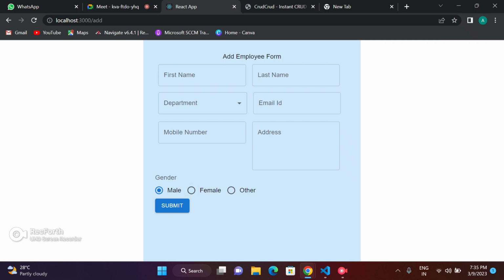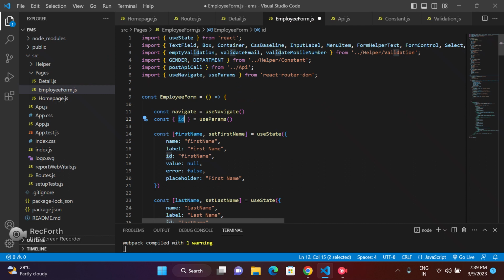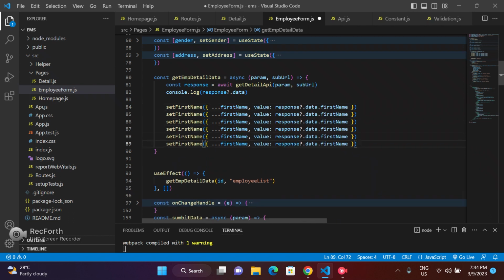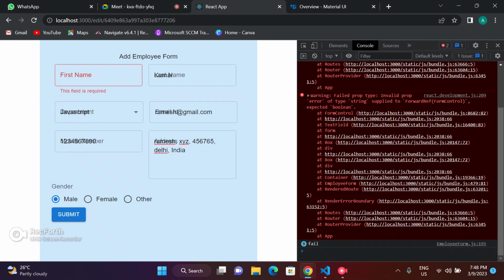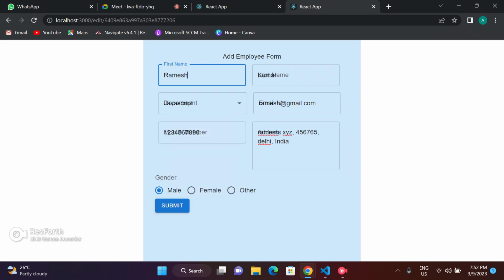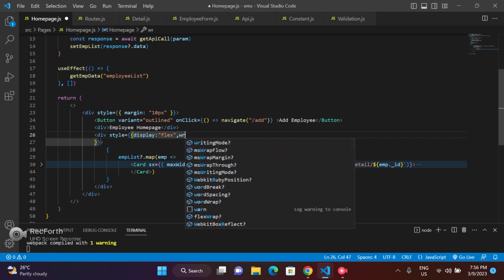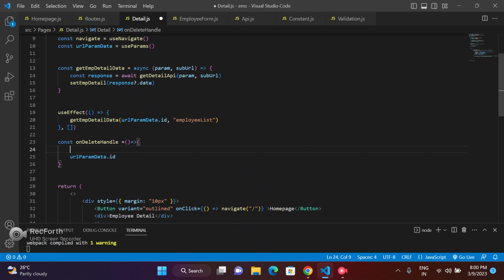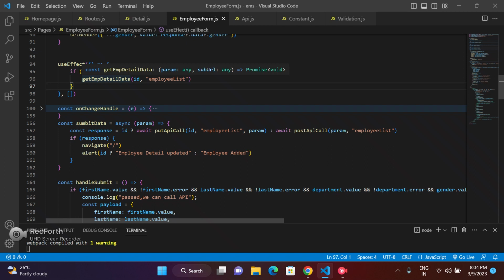React js project (part 4) : Employee Management System using React, material ui, Hooks, API, etc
In this video you will learn :

how to validate react form
how to do validation in react js
What is CRUD application.
React js crud application.
Axios in react js
API setup in react js
crud application using api in react js
react js project using api
react js project example.
react js crud project.
react js to do list.
react js tutorial using life cycle method.
What is state in react js.
react project using react router
react life cycle method project
How to pass data in react js from one component to another.
use of destructuring in react js
destructuring in javascript
reusable component in react js with example
how to resuse component in react js
how to optimize react js
react js complete project
react js beginner project
react js college project
react hooks project
react hooks example
react js demo project
employee management system project in react
useParam hook
usenavigate hooks